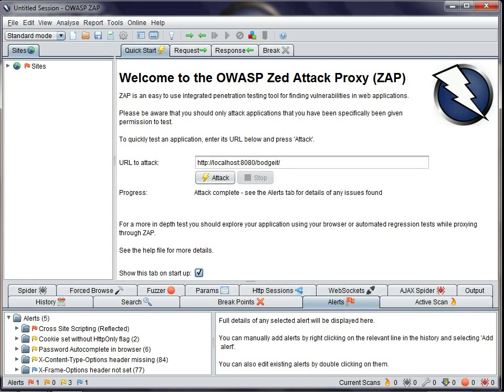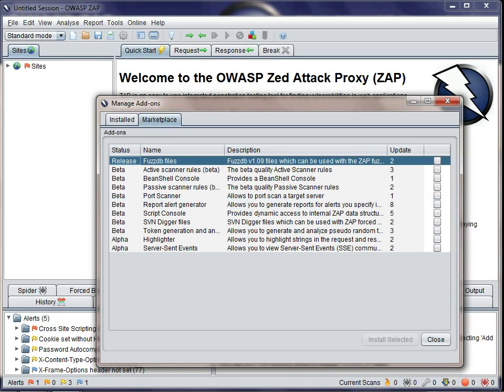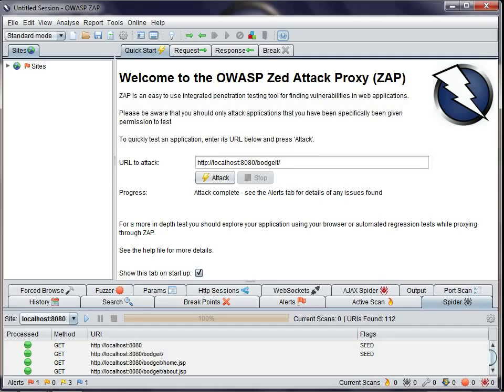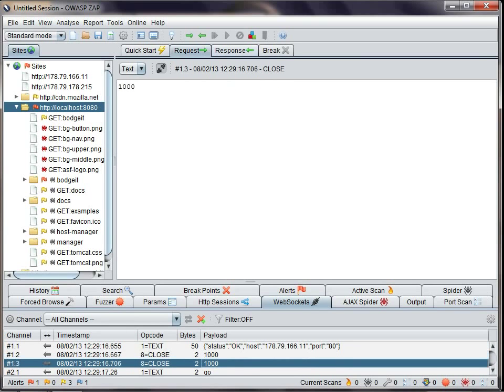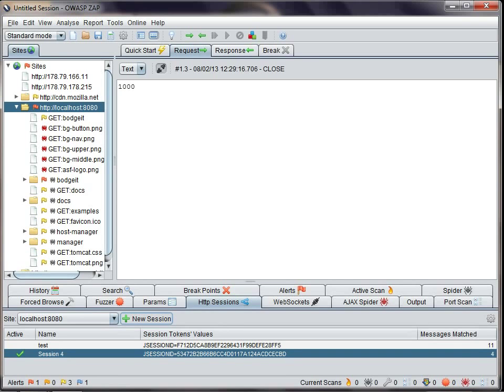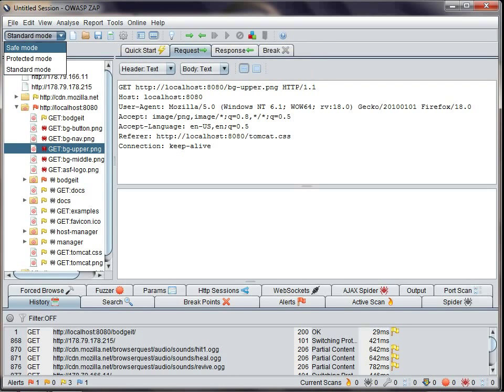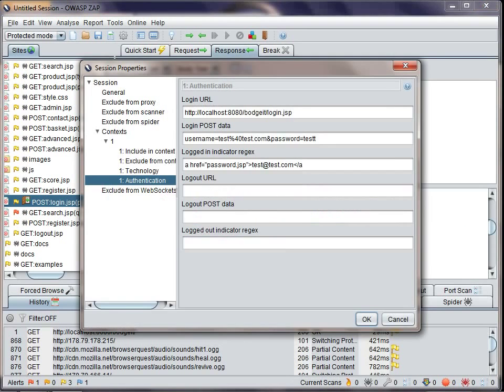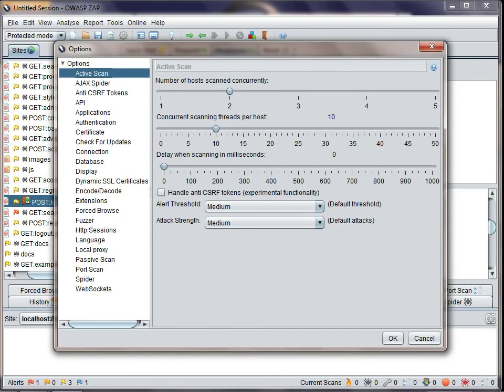ZAP 2 0 0 Overview HD